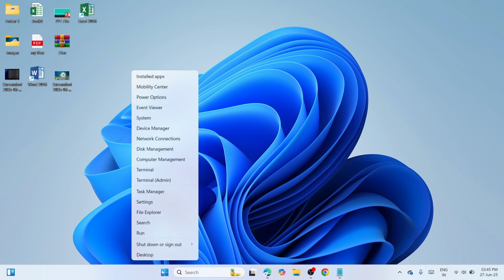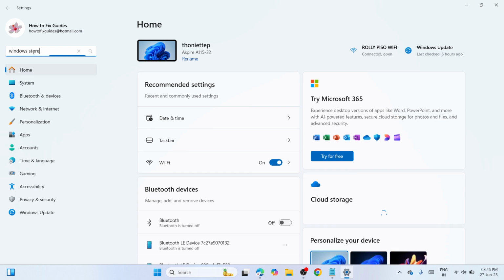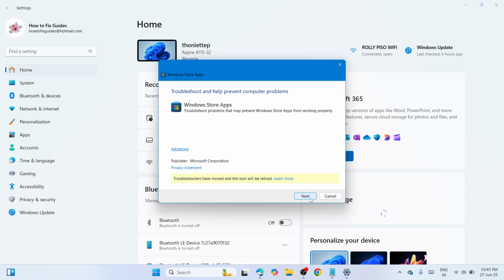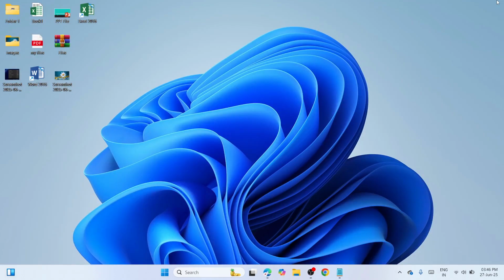EASY FIX For "Microsoft Store Download Error After Full Screen" - GUIDE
EASY FIX For "Microsoft Store Download Error After Full Screen"

In this video, you’ll learn an easy fix for the Microsoft Store download error that happens after switching to full screen on Windows 11. We guide you through simple steps to troubleshoot and resolve this specific issue quickly. If your downloads fail or the store crashes after going full screen, this guide will help you fix it without hassle. Follow along to restore smooth Microsoft Store performance.